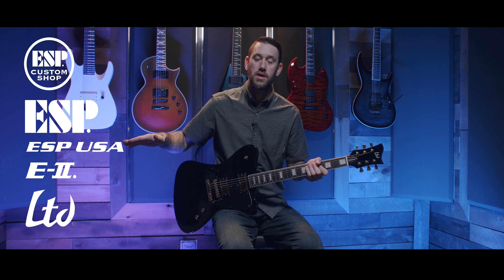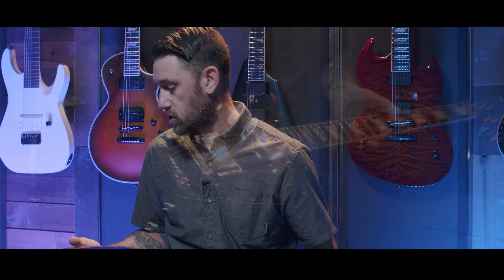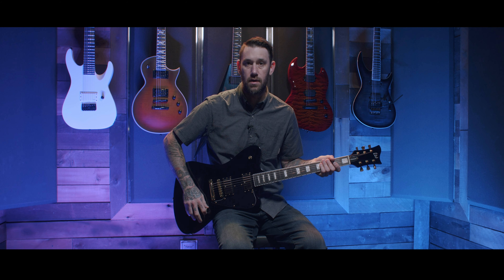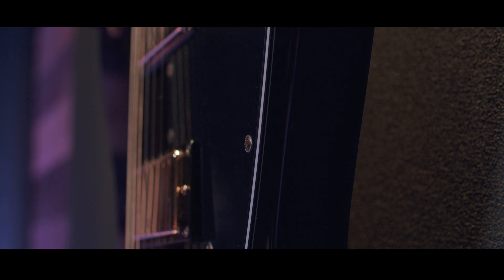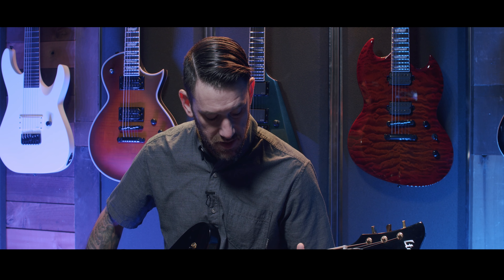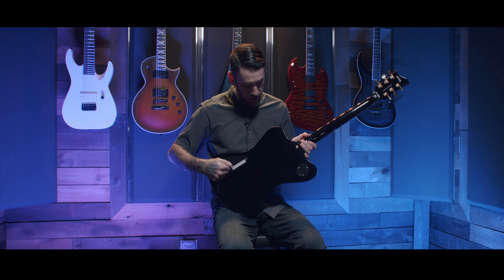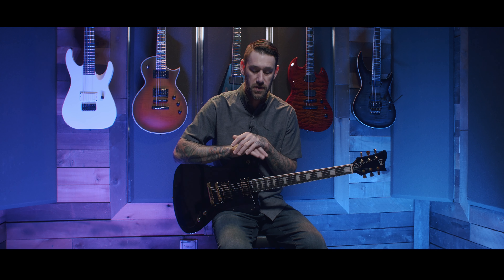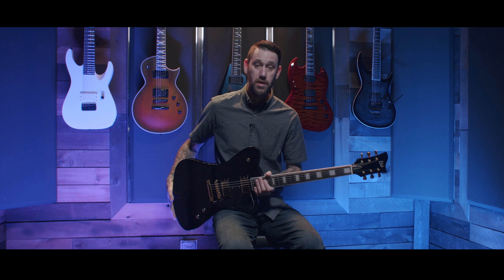ESP LTD Bill Kelliher Sparrowhawk Demo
The Sparrowhawk is an LTD Signature Series guitar for Bill Kelliher of the respected American metal band Mastodon. The Sparrowhawk has a vibe all of its own, while still retaining some classic aspects that make it outstanding for a variety of different genres. It features a set of Seymour Duncan Distortion pickups with custom covers, and push-pull coil-splitting control is wired separately for each pickup for a variety of tones (pull up on tone knob for neck pickup coil split, and up on volume knob to split bridge pickup). The Sparrowhawk has a solid and comfortable playing feel, with a maple-capped mahogany body, set-thru construction, and a smooth heel joint for fast access to the highest frets. It offers a three-piece mahogany neck, a 22-fret ebony fingerboard with block inlays, and a TonePros locking TOM bridge and tailpiece to provide stability and sustain.